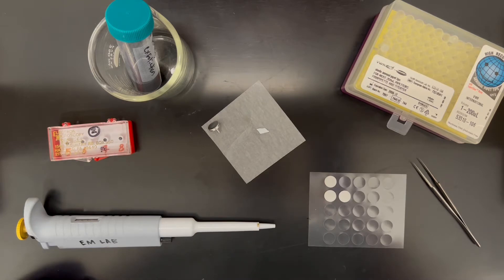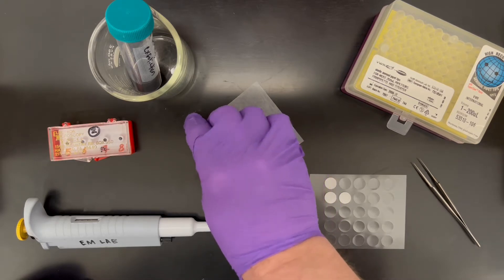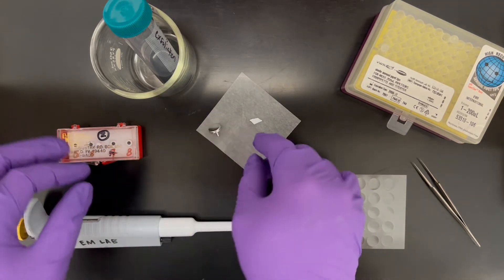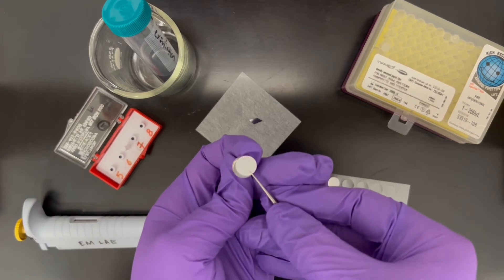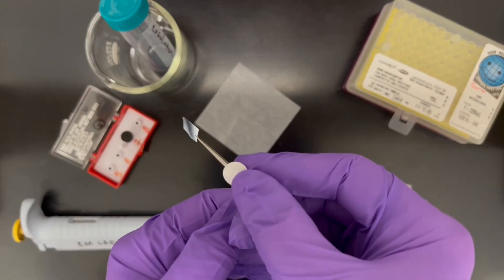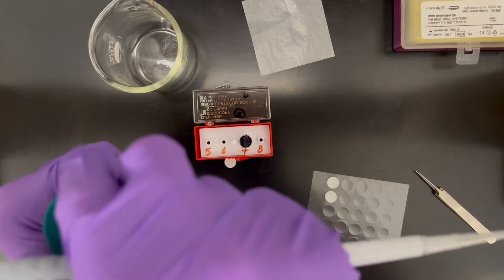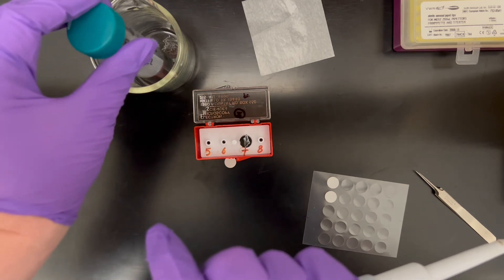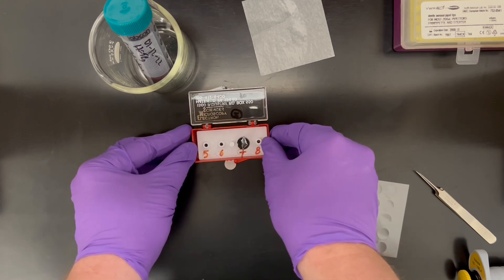Preparing a Sample for SEM Analysis that is Dispersed in a Liquid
This video provides a step by step guide to preparing a sample that has been dispersed in a solution for scanning electron microscopy (SEM) analysis